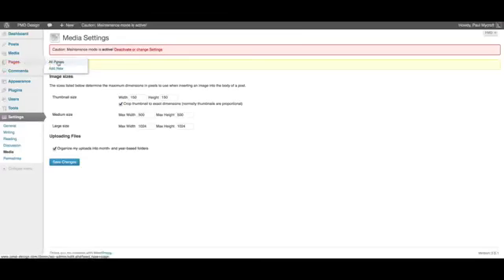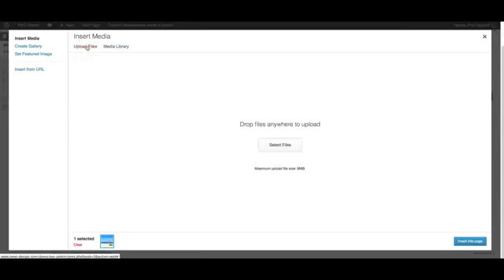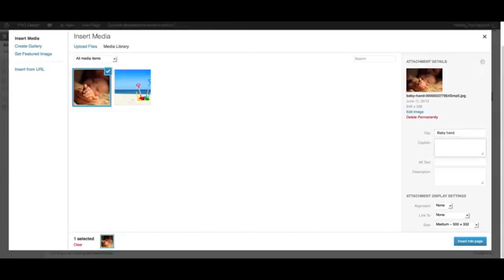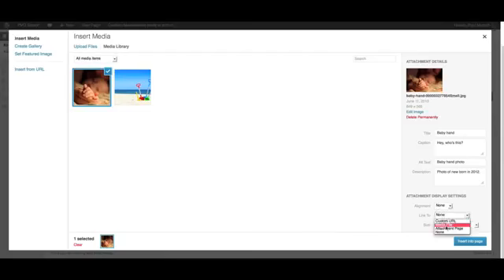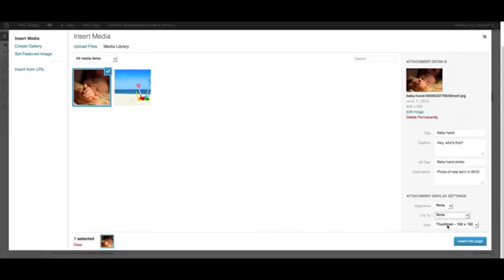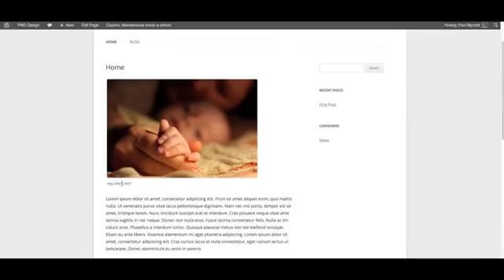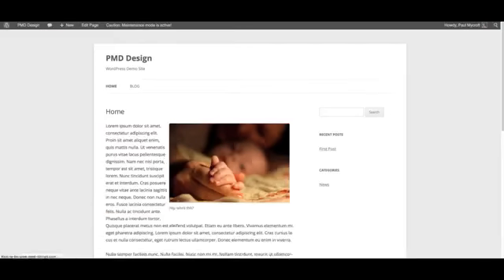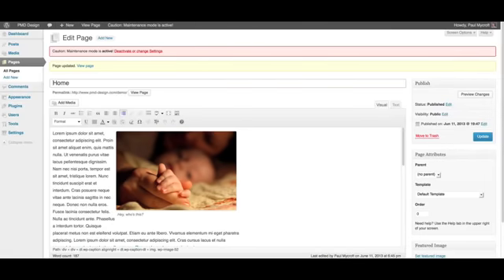WordPress Tutorial 63: How to upload Images into a Page or Post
Learn How to upload Images into a Page or Post.